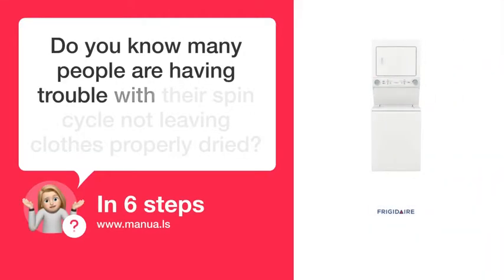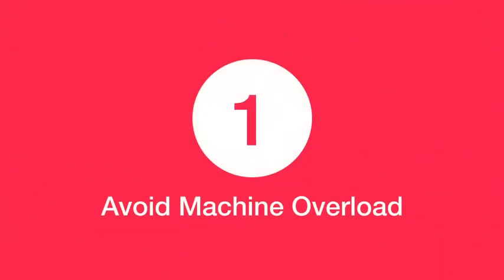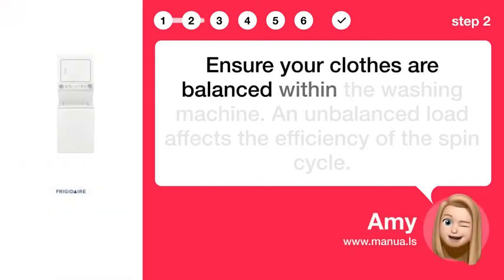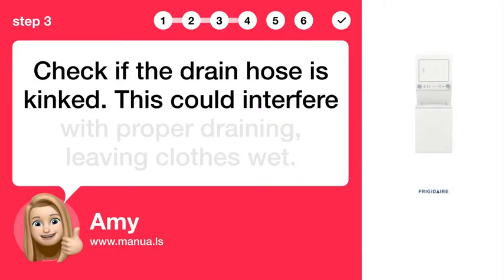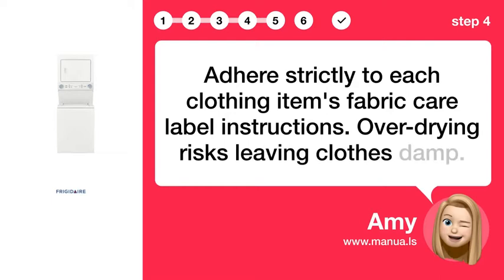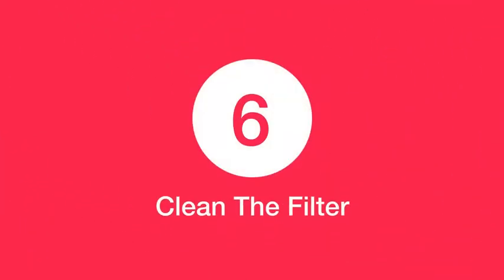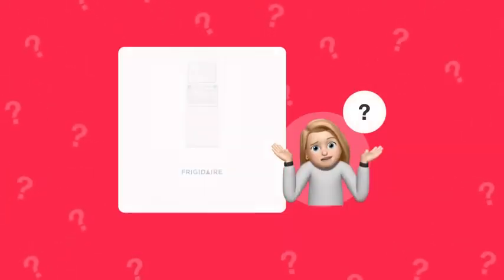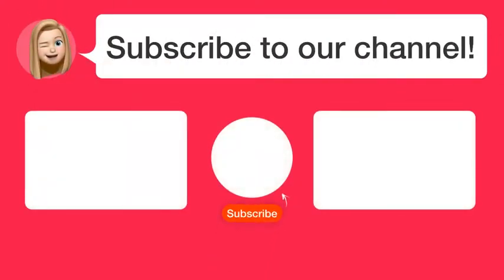How to Troubleshoot Spin Cycle Issues on Frigidaire FLCG7522AW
📺 Troubleshoot Spin Cycle Issues on Frigidaire FLCG7522AW: Learn how to prevent clothes from being wet. Watch this video to troubleshoot and solve spin cycle problems.

📖 In 6 steps:
1. Make sure not to overload the washing machine. Overloading prevents the spin cycle from efficiently drying clothes.
2. Ensure your clothes are balanced within the washing machine. An unbalanced load affects the efficiency of the spin cycle.
3. Check if the drain hose is kinked. This could interfere with proper draining, leaving clothes wet.
4. Adhere strictly to each clothing item's fabric care label instructions. Over-drying risks leaving clothes damp.
5. Aim to remove your clothes promptly at the end of the cycle. Waiting may result in excess wetness.
6. Keep the filter clean. This impacts the dryer's efficiency in properly drying clothes.

📚💬 Manual and other questions:
On our site, you can find the complete manual for the Frigidaire FLCG7522AW. There, you can also ask your question to other Frigidaire FLCG7522AW users.